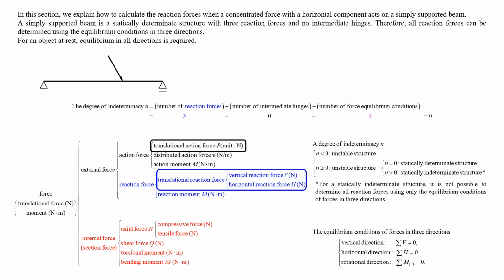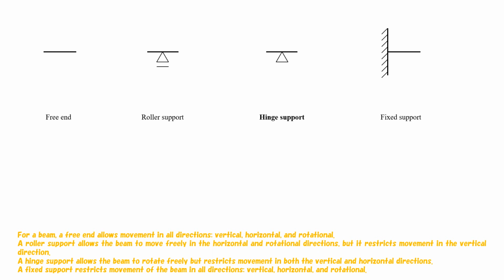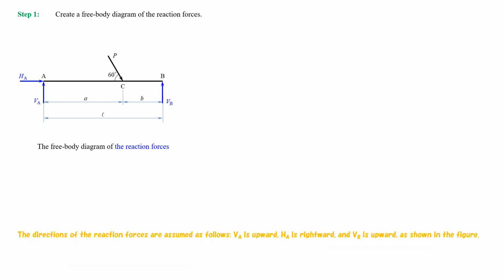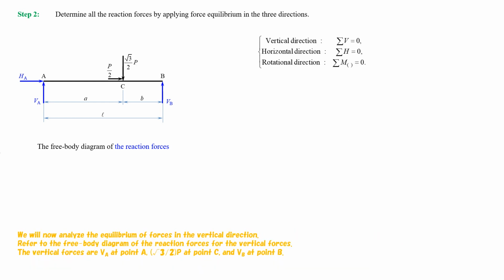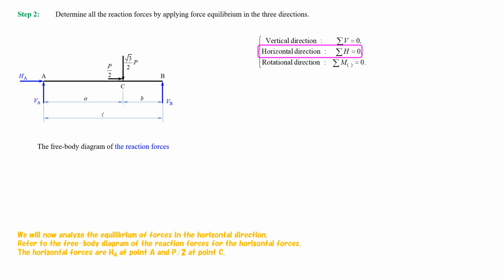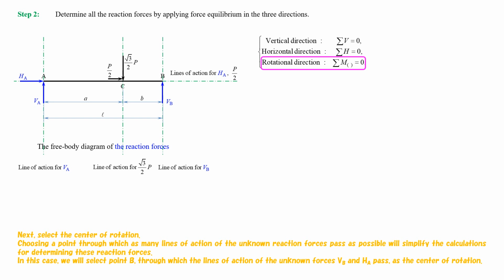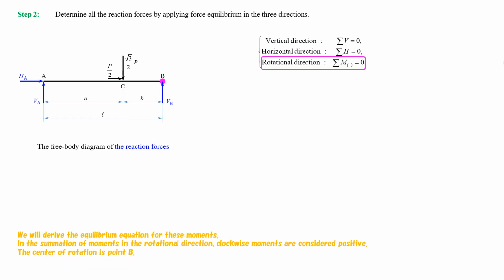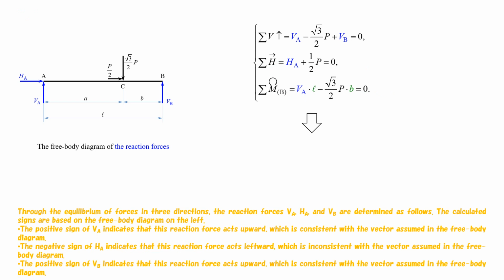Q-A11 Method for Calculating Reaction Forces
We explain how to calculate the reaction forces when a concentrated force with a horizontal component acts on a simply supported beam.